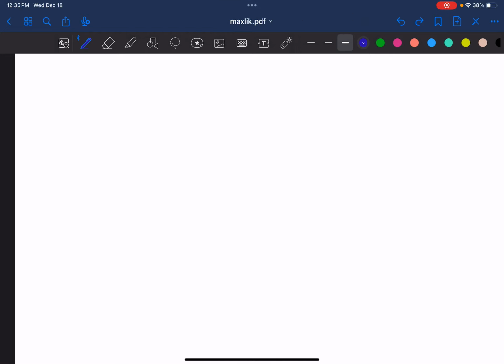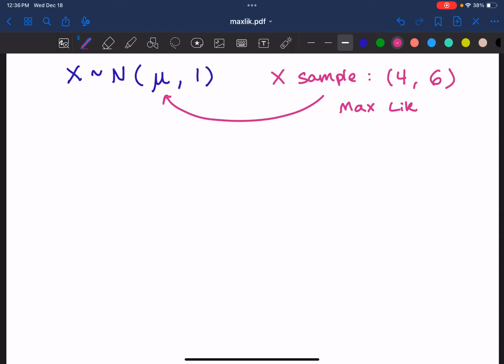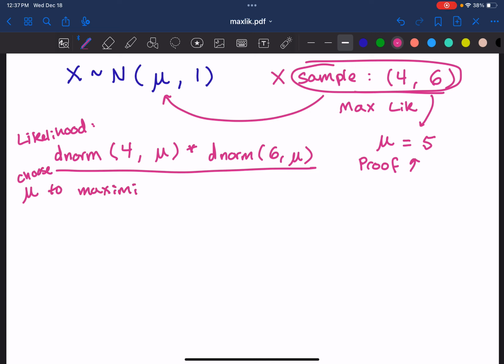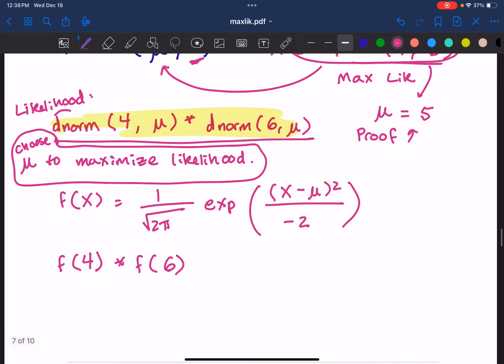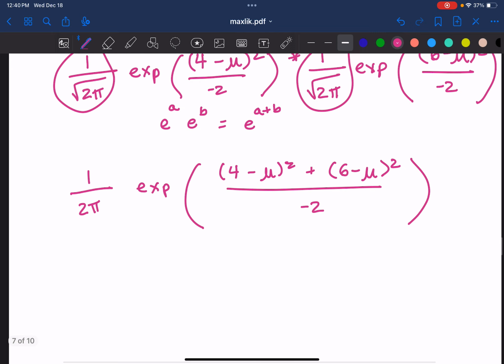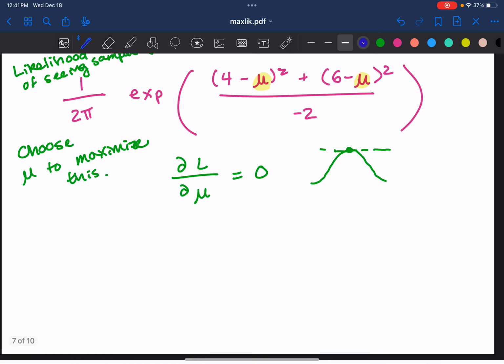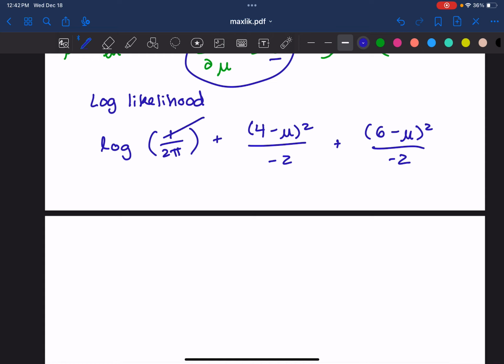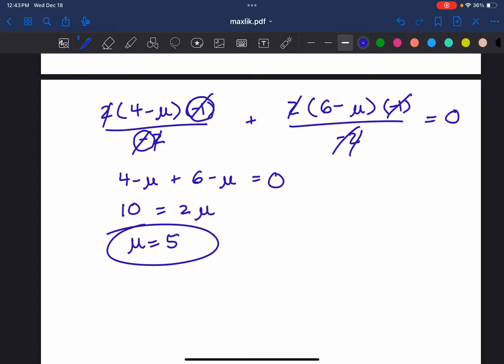4.4.2: Maximum Likelihood: Intuition/Proof